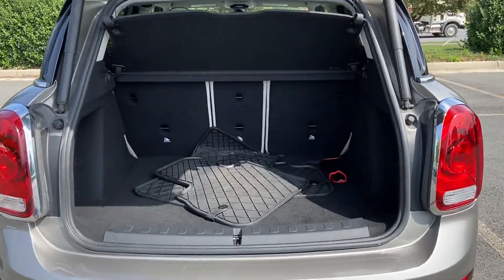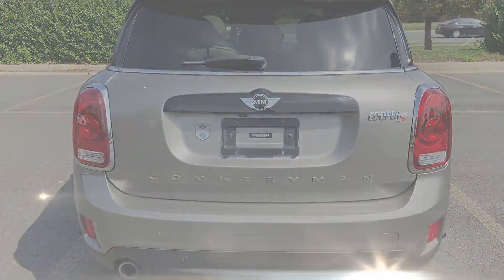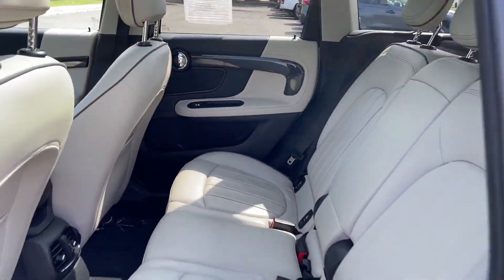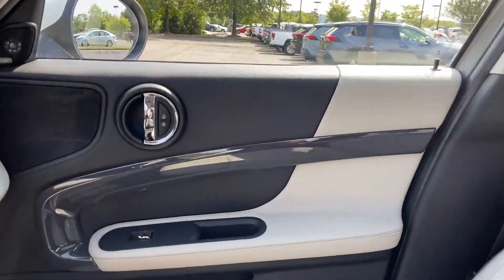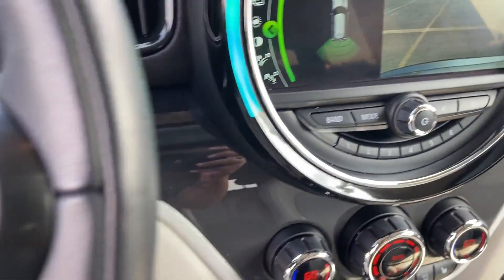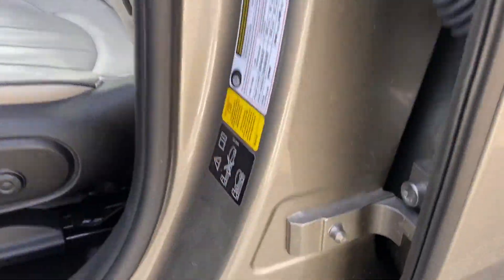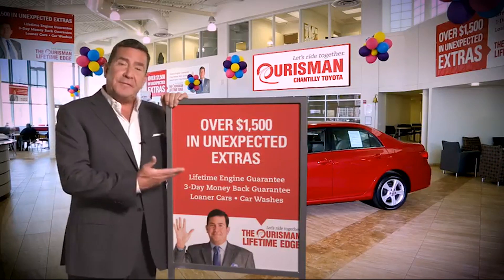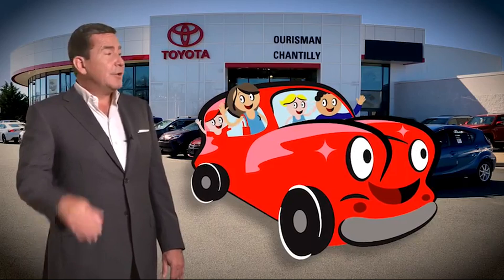Used 2018 MINI Countryman Cooper S Chantilly, Washington DC, Vienna, Arlington, Springfield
2018 MINI Countryman Cooper S WMZYT5C37J3D82107 Video

This 2018 MINI Countryman Cooper S WMZYT5C37J3D82107 is full of phenomenal features such as: